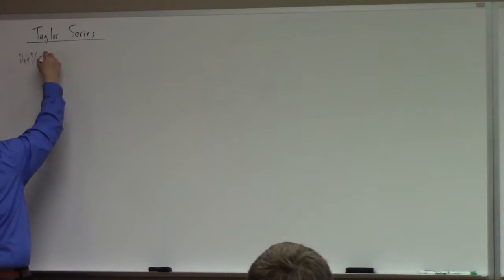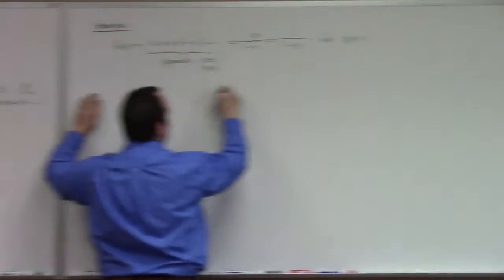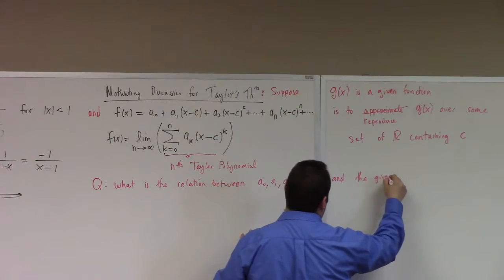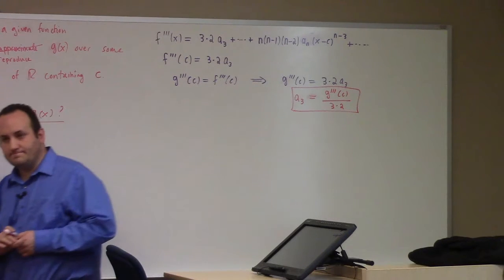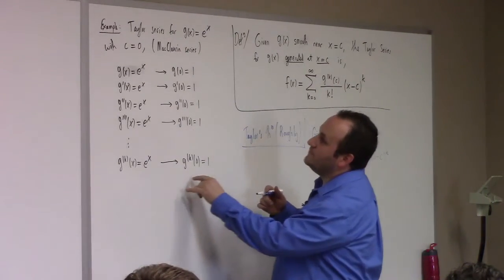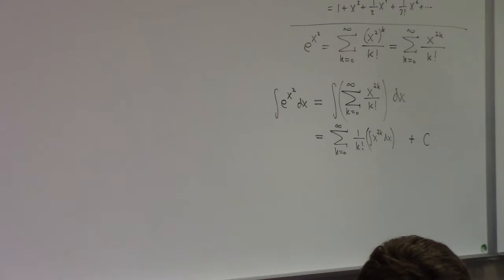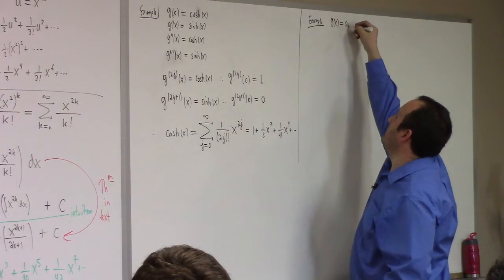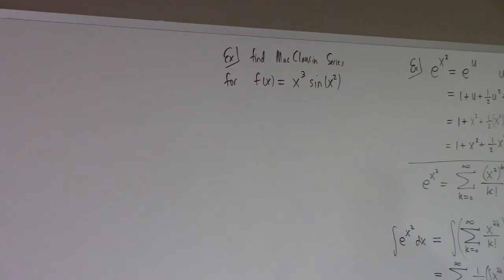Calculus II: sec1: power series introduction, March 24 (part 1)